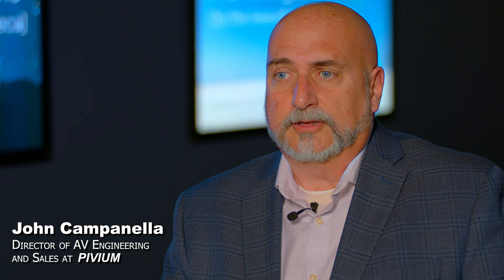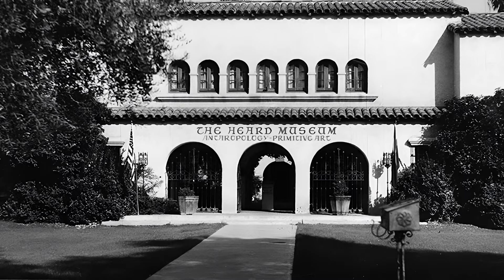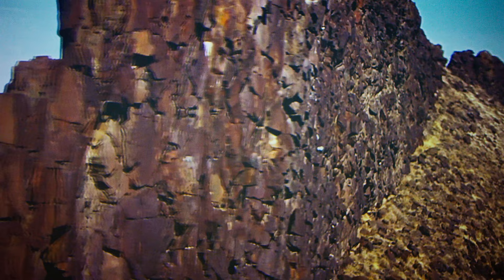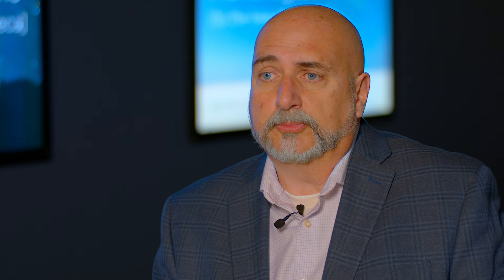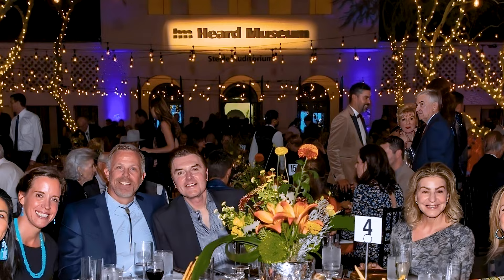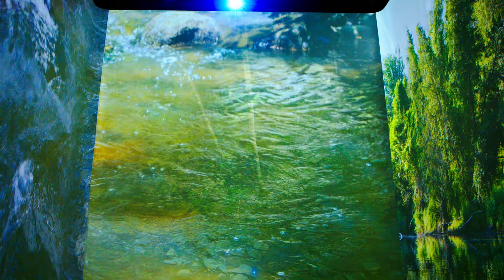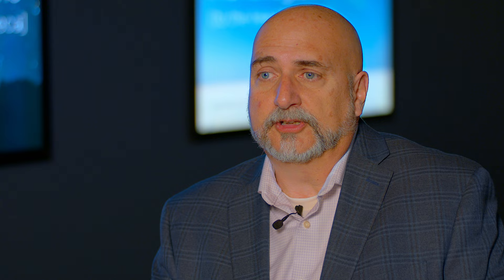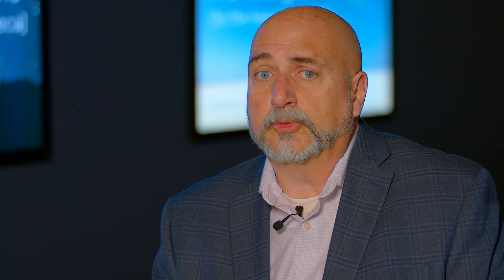Heard Museum Video Case Study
The Substance of Stars project is the result of three years of collaboration with four Indigenous communities.

In order to create a truly immersive experience, the Heard Museum needed a special video installation that would reflect the sacred relationship between Native Knowledge and Mother Earth. Through deep collaboration, the idea of the Sky-Dome was born, envisioned as offering a 360-degree view of images and sounds from the natural landscape.